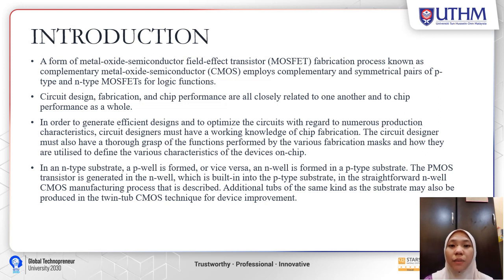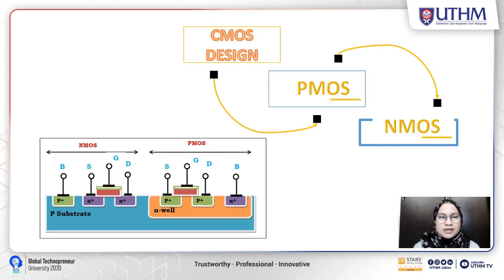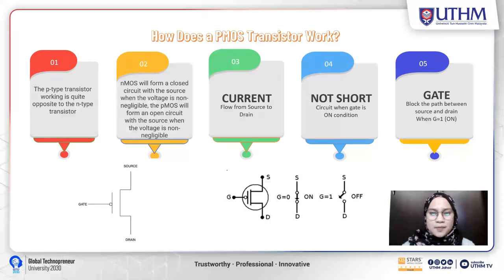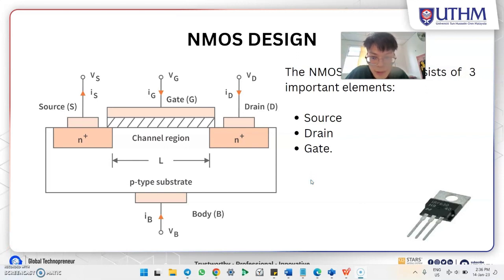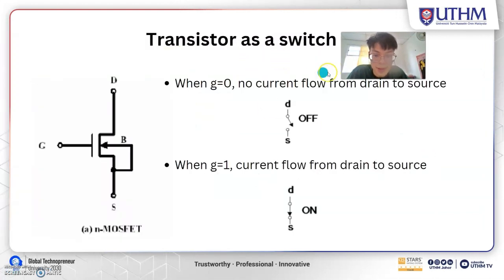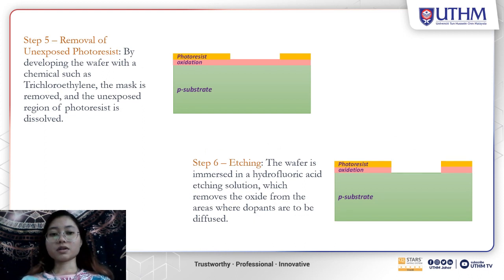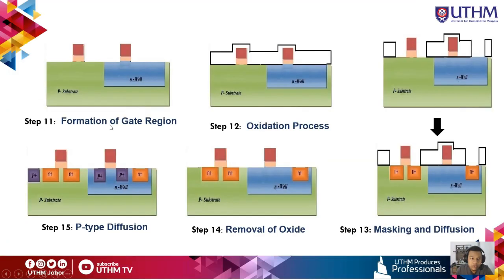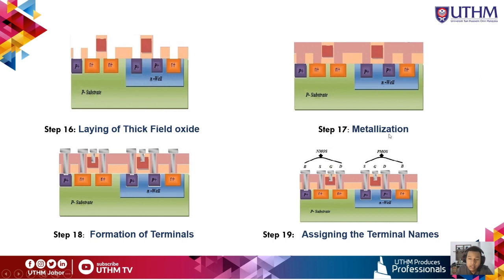Microfabrication process of CMOS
MICROFABRICATION (BEJ 43203)

LECTURER: PROF. MADYA DR. FARIZA BINTI MOHAMAD

GROUP MEMBERS:
1. MUHAMMAD ZUHAIRI BIN ZULKIFLI (CE200136)
2. NG ELVIS (AE190097)
3. NORASHIKIN BINTI NASARUDDIN (DE190039)
4. NUR AQILAH BINTI SAIDON (DE190044)
5. NUR AMIRA FATIHAH BINTI NOOR AZAM (CE200045)